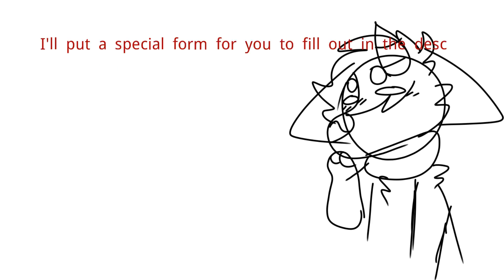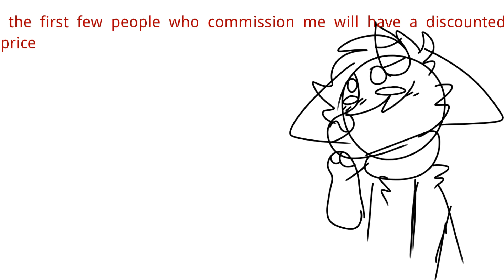PLS WATCH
( watch the video before reading the description pls )

Okay so, I kinda need some money soo I opened up commissions.

Okay so, the form you need to fill out is,

Char ref:
(if it's a meme)Meme you want done:
Extra details ( don't over do this please )

Deviant Art ( send me a note )
or discord: Chocolate strawberry malk#5563

$PRICES$
For a full body sketch it will be
2 USA $
For a flat colored full body drawing it will be
5 USA $
for a completed full body drawing it will be
15 USDA $
For a chibi drawing it will be 99. cents ( USD )

FOR ANIMATED MEMES
An animation meme is probably the most time consuming job, so this one is going to be a little expensive.
An animation meme will cost about 20$ ( USA )

I'd really appreciate it if you commissioned me,, I really need to save up some money.